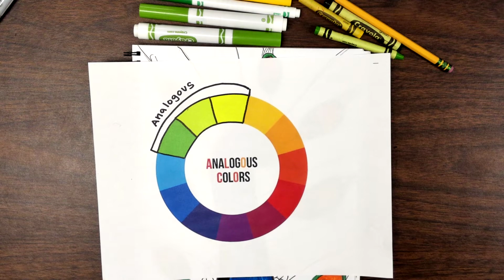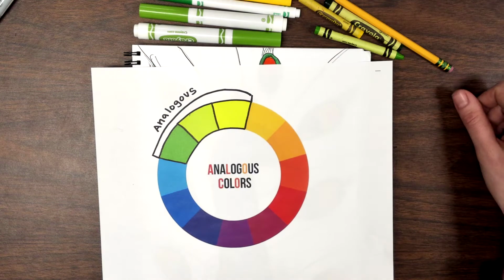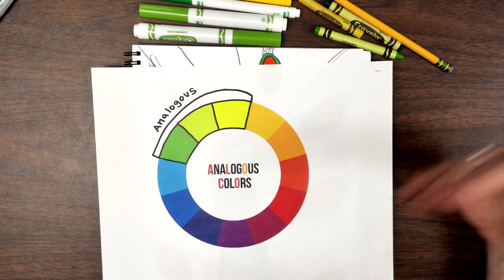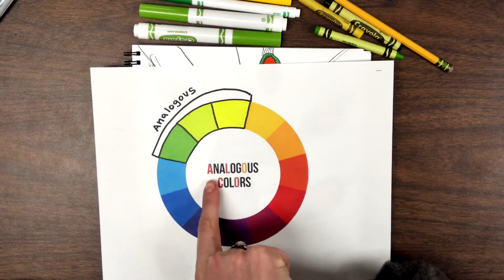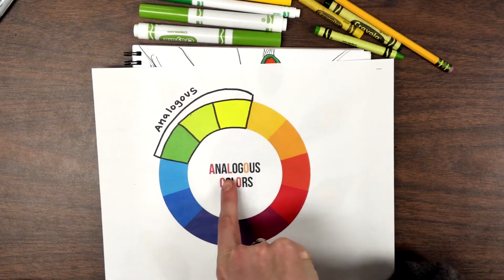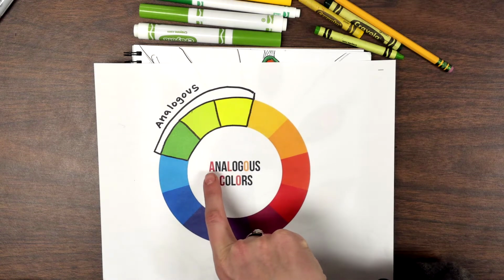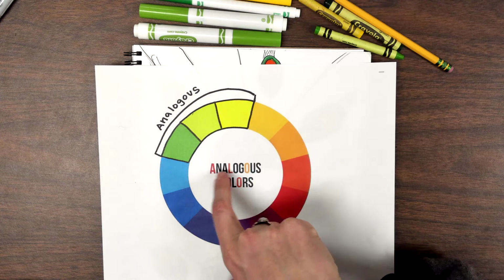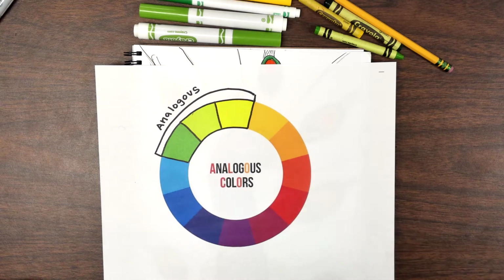1st/2nd Project 3: Step 5 Analogous Colors to Feathers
Supplies needed:
Art Book
YELLOW, YELLOW-GREEN, GREEN crayons and/or markers
Pencil